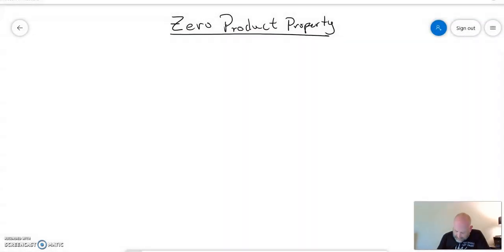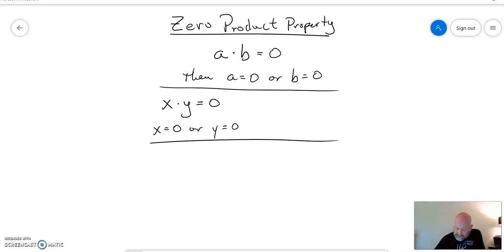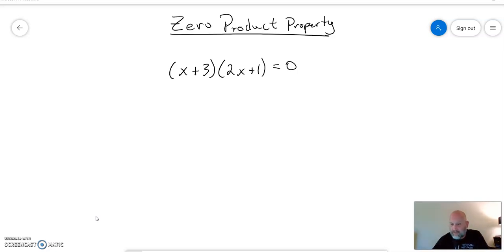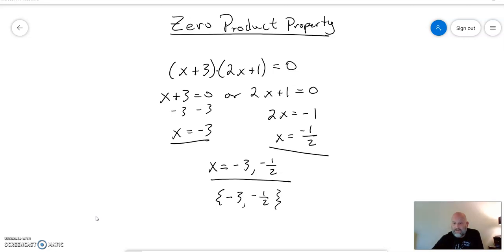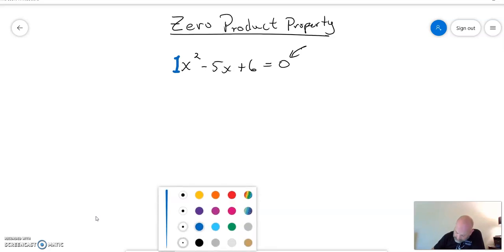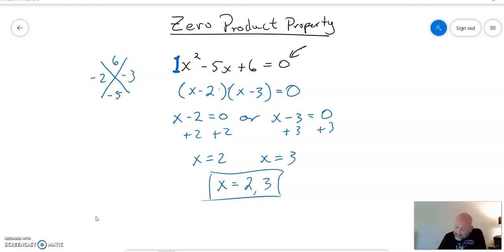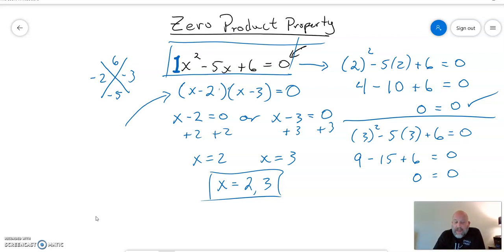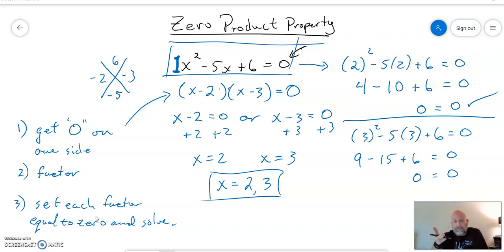PolyEq part 1 Zero products